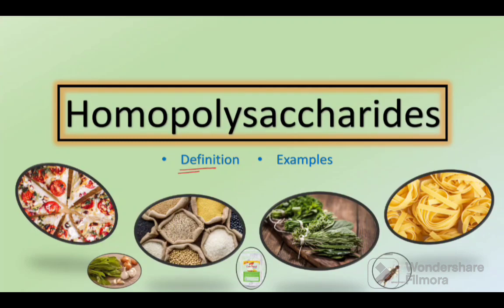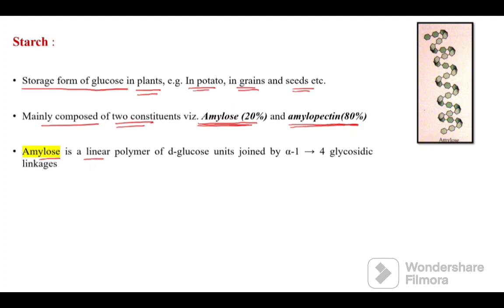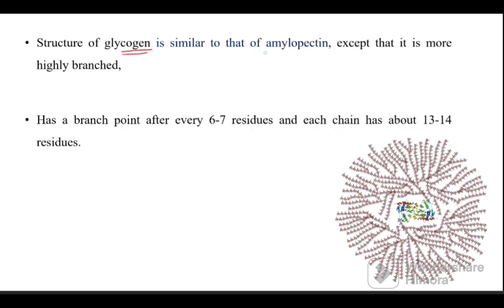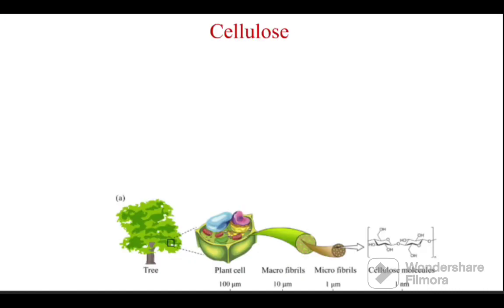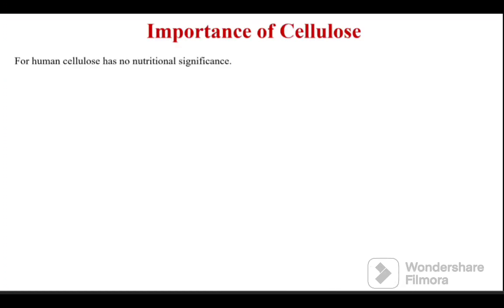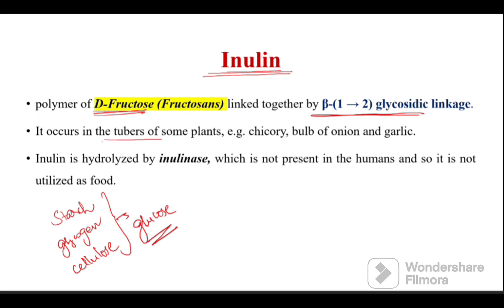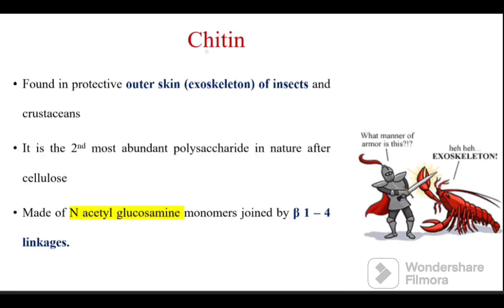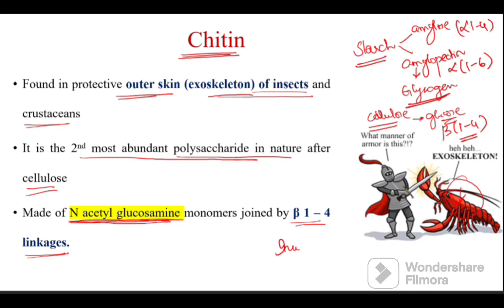Homopolysaccharides: Definition and Examples (carbohydrates chemistry 2)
In this video definition and different examples of homopolysaccharides are discussed in brief